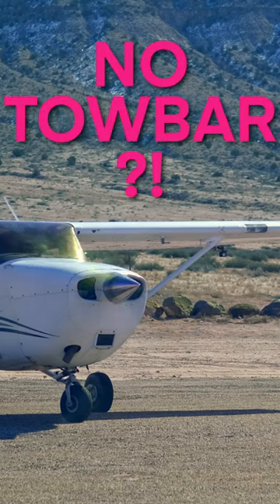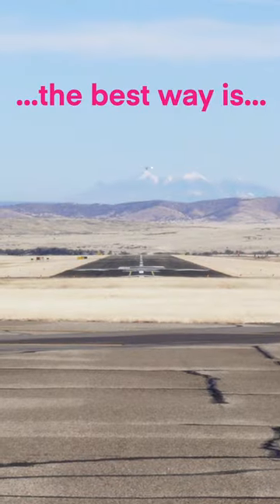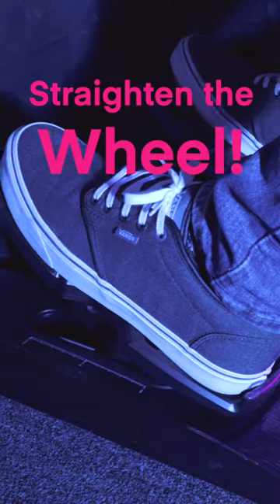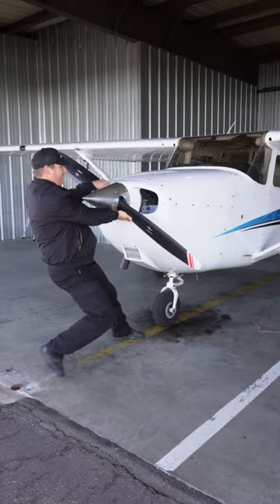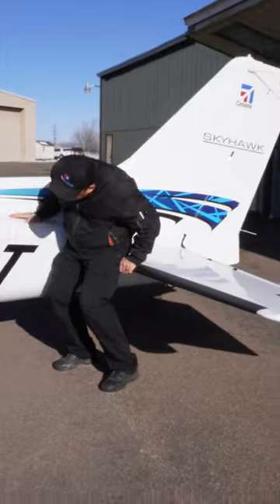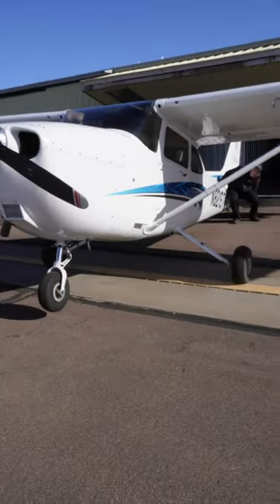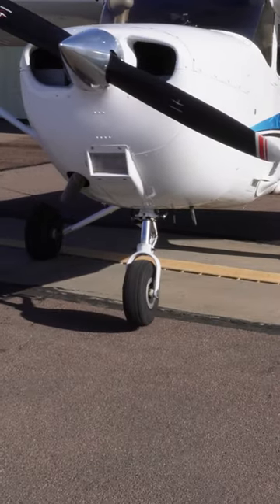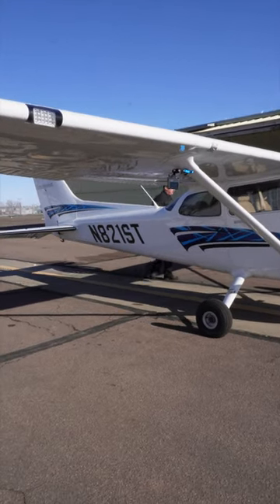Moving an Airplane Without a Tow Bar